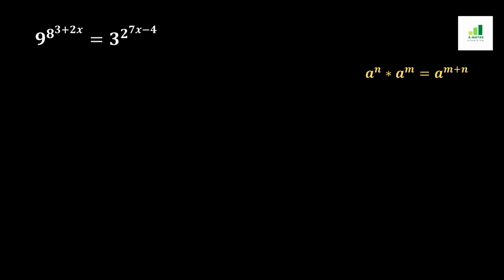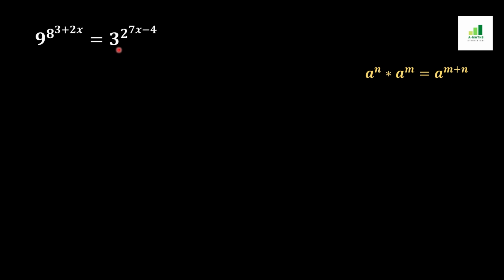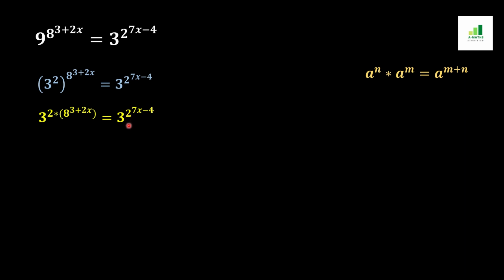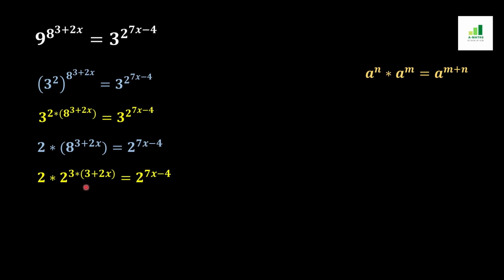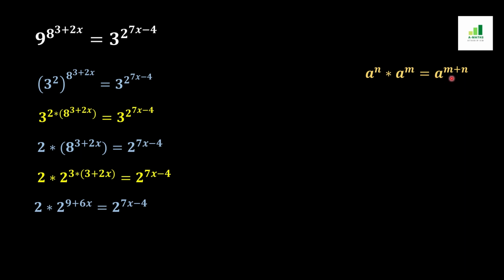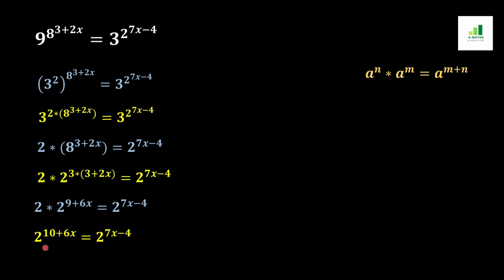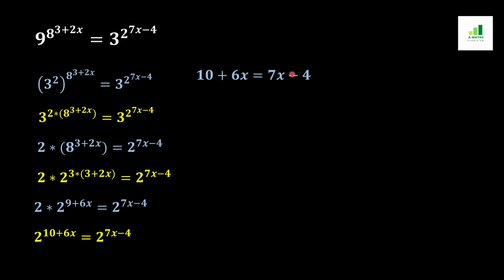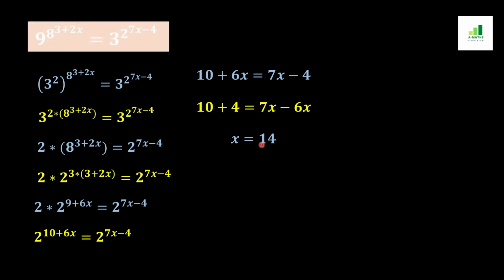PRMO | Simplification In Seconds | IMO | Math Olympiad Preparation | Believe In Algebra | A-Maths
"This tutorial demonstrates "How to Evaluate Value Of This Expression FOR Nonlinear equation Which is raise in power ( Exponent Equation) for Pre Regional Mathematics Olympiad, a junior math olympiad problem with solution"